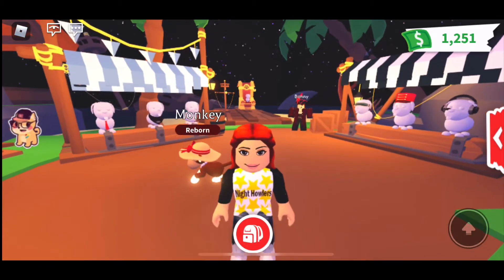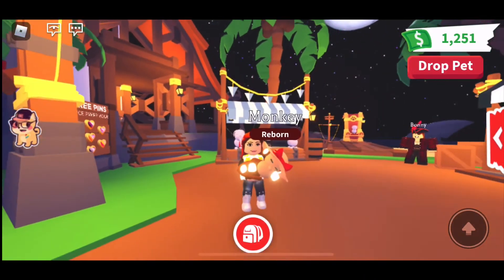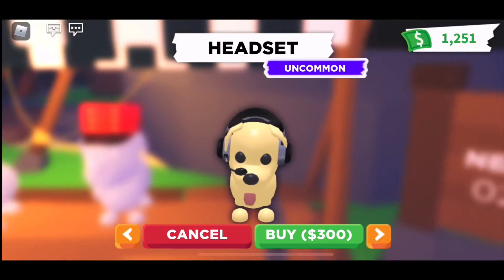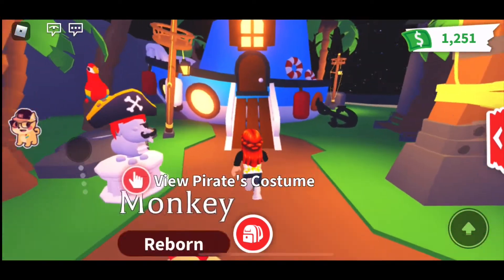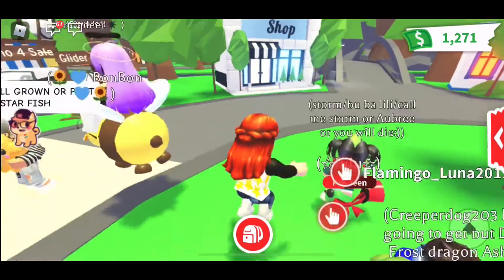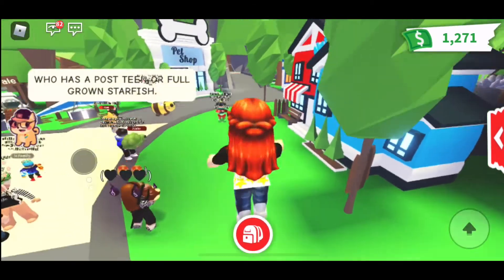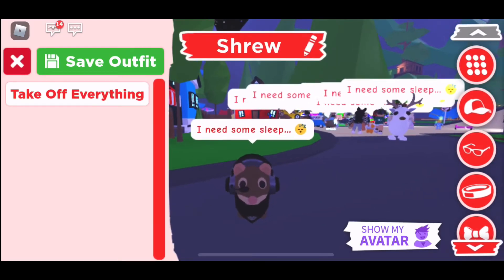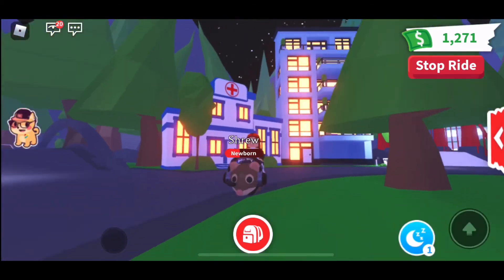New Hat Shop Rotation Virtual Ride Shrew Giveaway || Adopt Me Roblox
Congratulations to XxkawaiialphagirlxX on winning the virtual neon monkey in Adopt Me! In this video we check out what’s new in the Hat Shop and announce our next in game giveaway. Details to enter in the video. We hope you enjoyed this video.